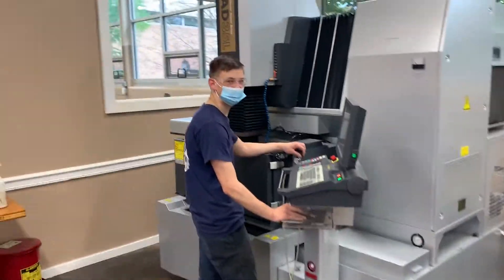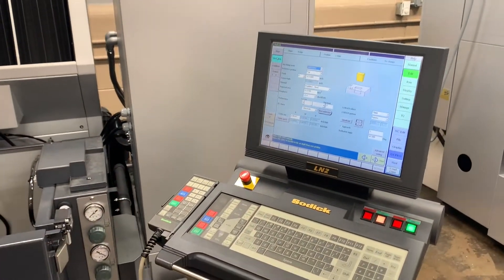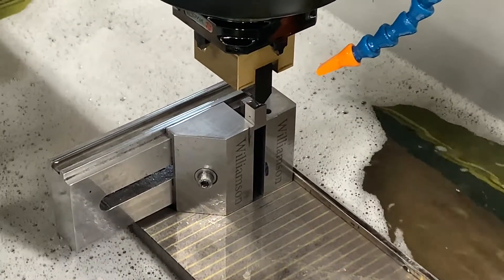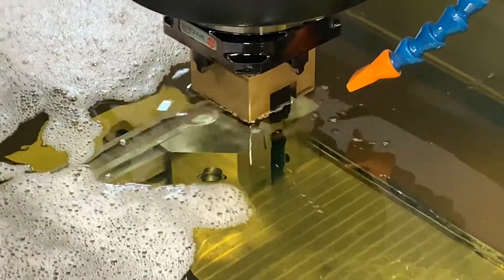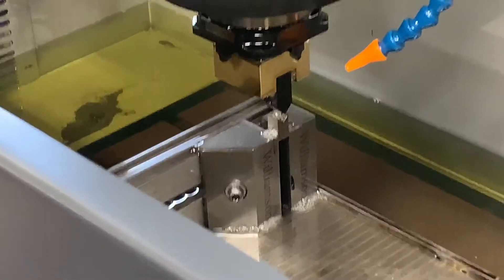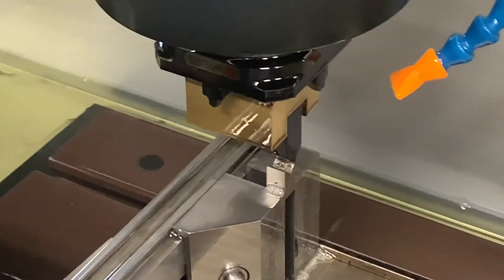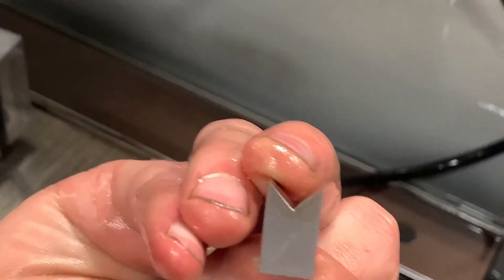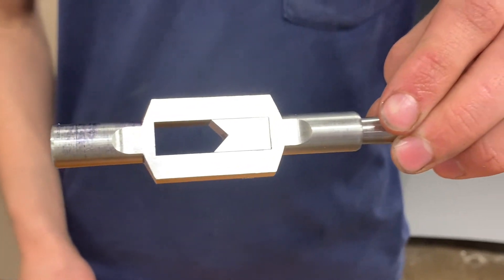Machine Shop - Dominic Beck 2W2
Dominic Beck 2W2 working in Machine Shop using the new Electrical Discharge Machine (Sinker-EDM) to work on his Junior project.

As the Machine Shop expands its program offerings, special thanks goes to Mr. and Mrs. Thomas J. Goeke 8W0, Will and Joan Abele, and an anonymous donor for funding for the purchase of the Sodick machines (Wire-Cut EDM and Sinker-EDM). And thanks to DuBois Chemicals for donating the high flash EDM fluid for the new Sodick EDM machines.